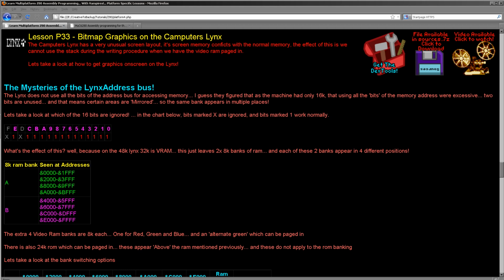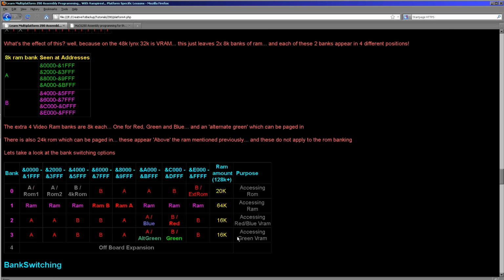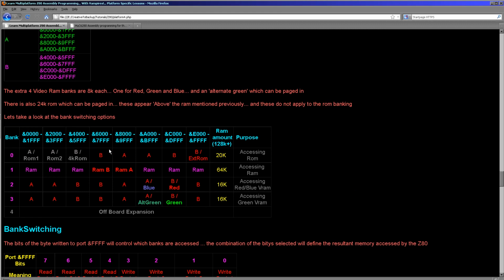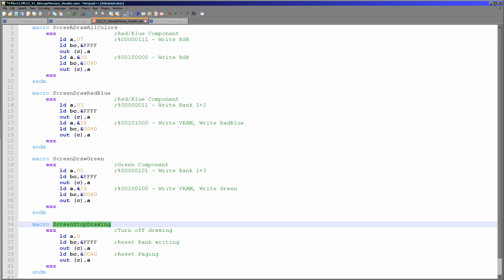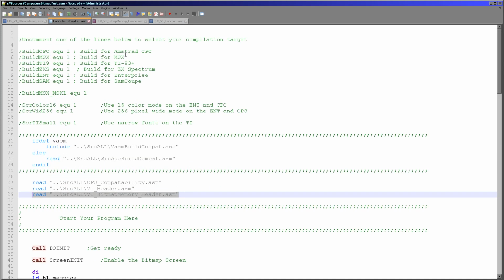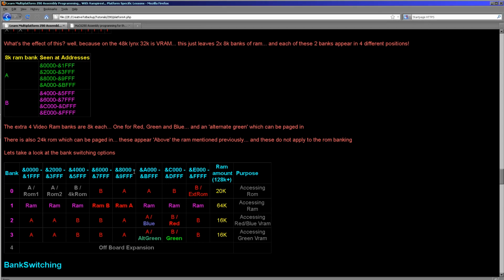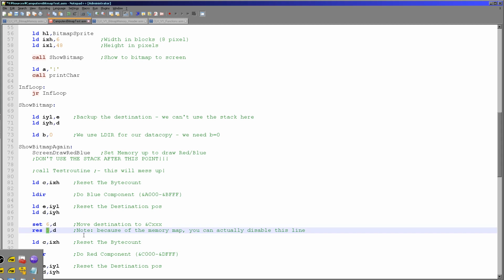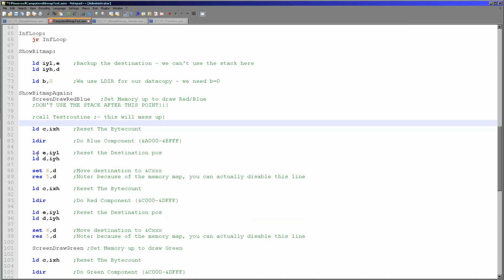Learn Z80 Assembly Lesson P33 - Bitmap Graphics on the Camputers Lynx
The Camputers Lynx has a very unusual screen layout, it's screen memory conficts with the normal memory, the effect of this is we cannot use the stack during the writing procedure when we have the video ram paged in.
Lets take a look at how to get graphics onscreen on the Lynx!